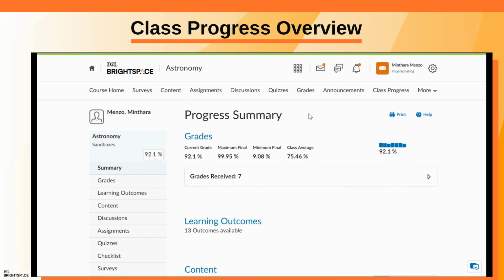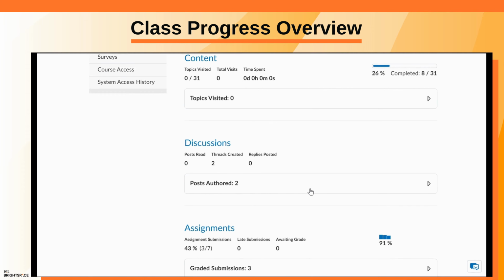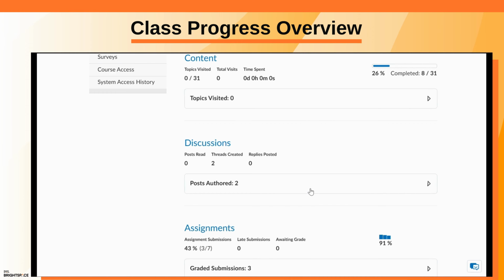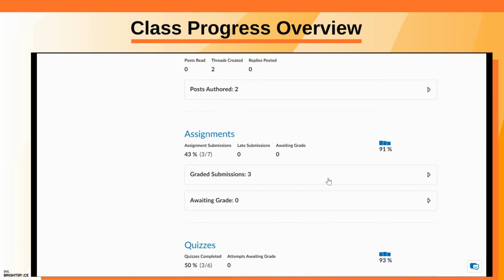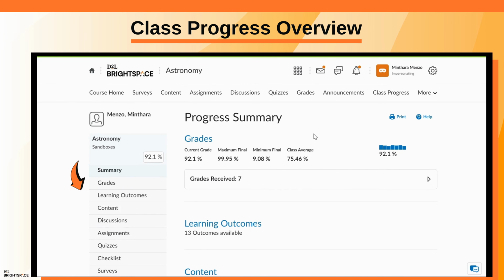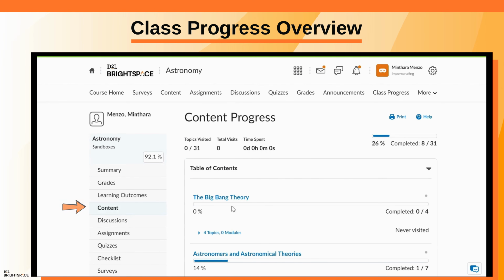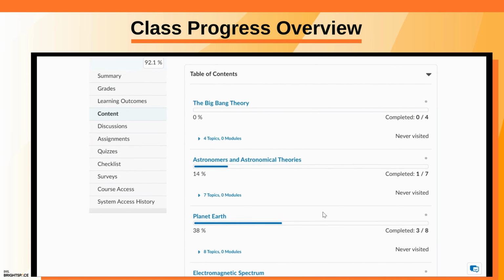Class Progress Overview | Learner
This video provides an overview of the Class Progress tool. The Class Progress tool tracks your course progress by measuring your completion of different activities and shows progress indicators. You can use the tool to keep track of your course activities and feedback.

0:06 Introduction
0:21 Progress Summary in Class Progress
1:03 Content Progress in Class Progress